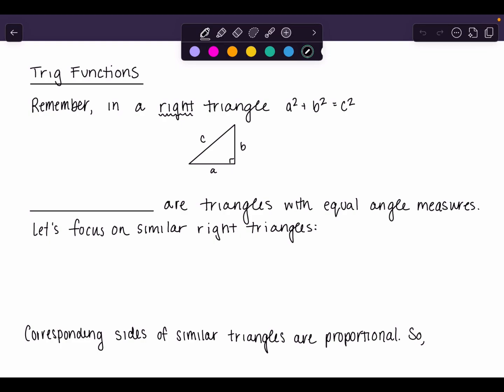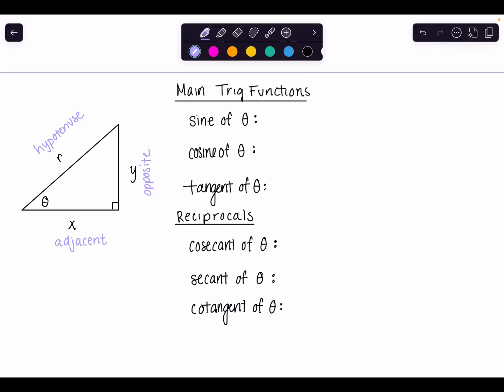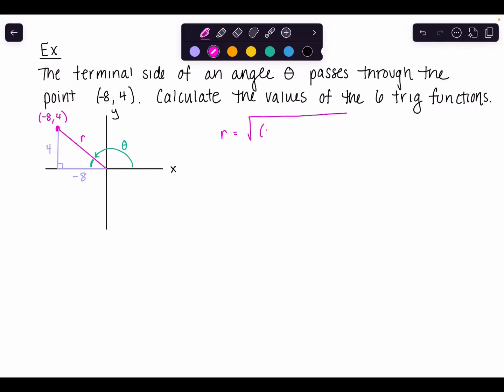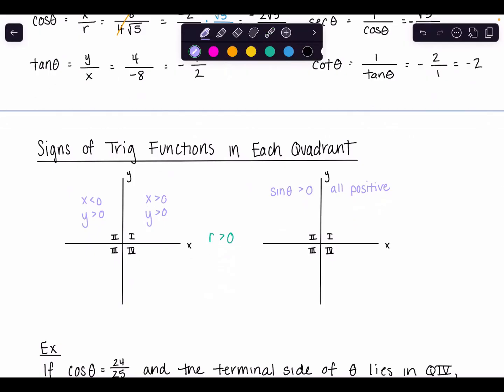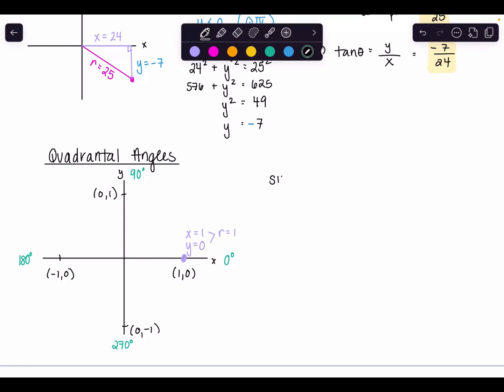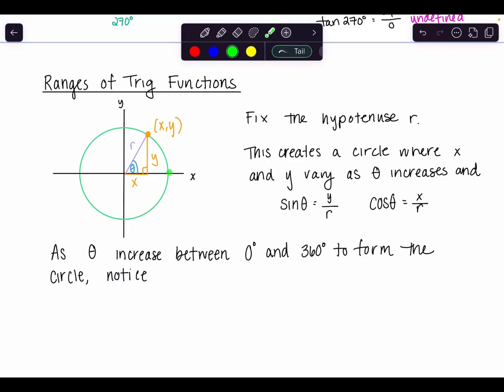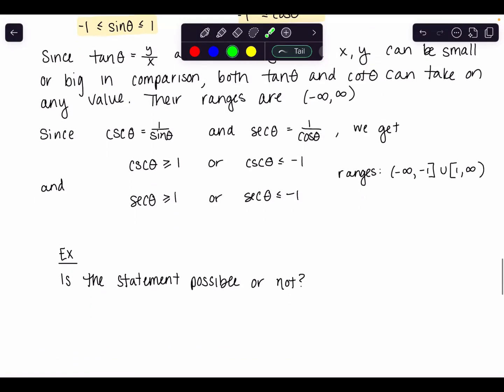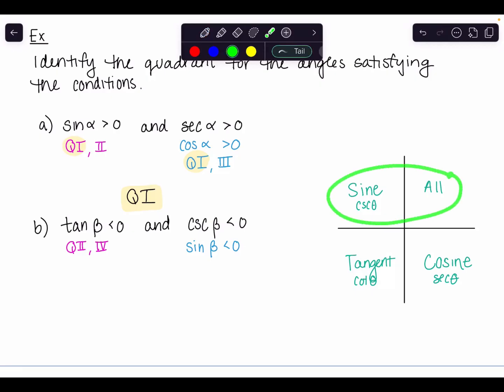5.2 - Trig Functions